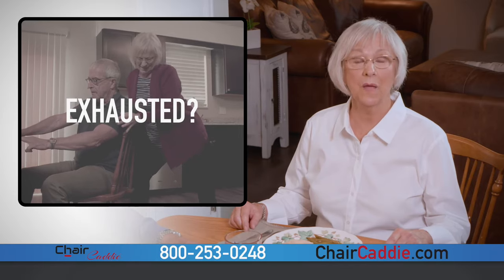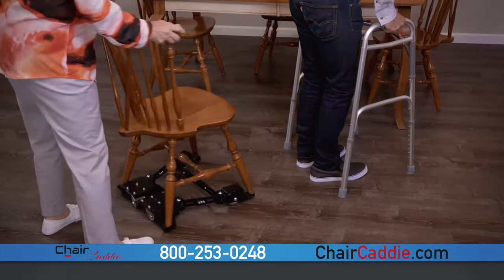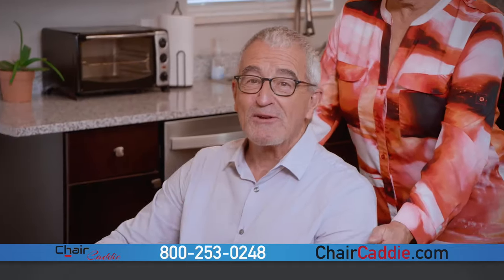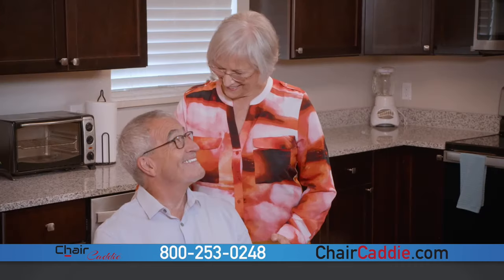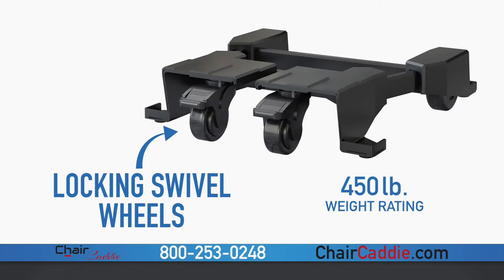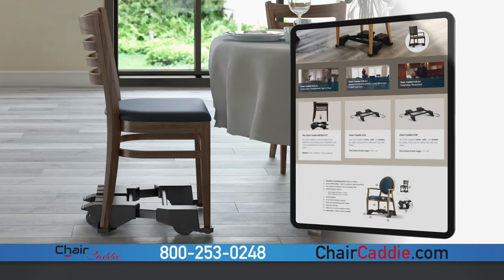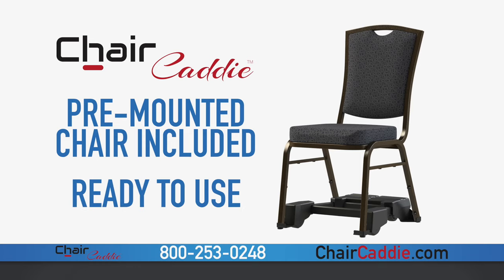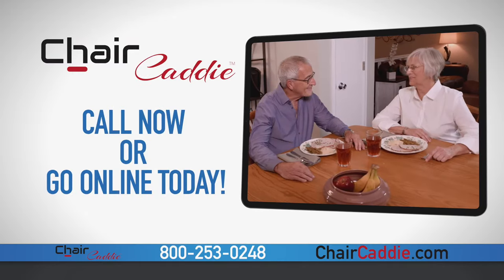The Chair Caddie - As Seen on TV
Start enjoying mealtime again!
Eliminates the need for the caregiver to push/pull/shove/twist when assisting a seated person up to the table.

Reduces mealtime stress and anxiety for both the seated person and the caregiver.